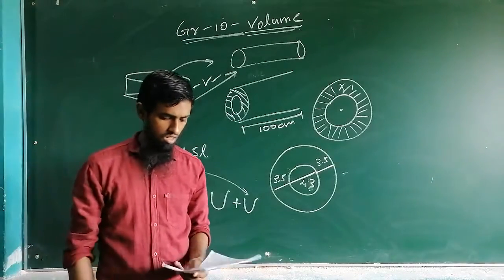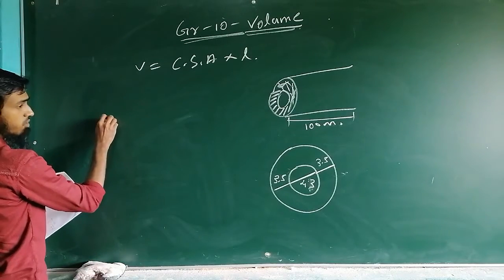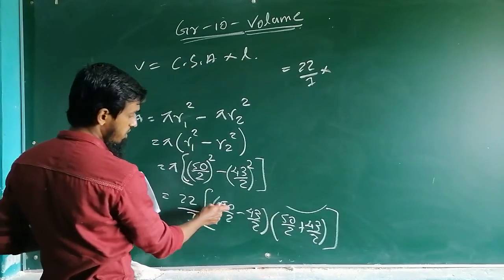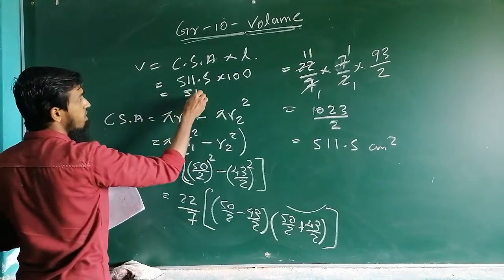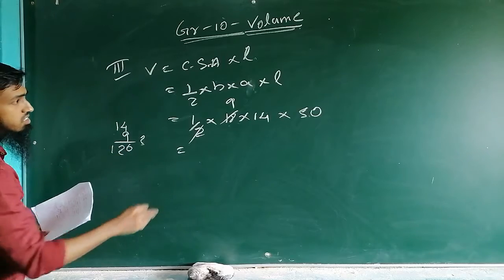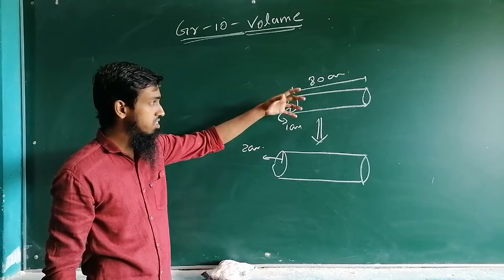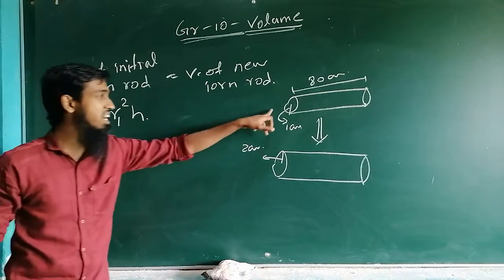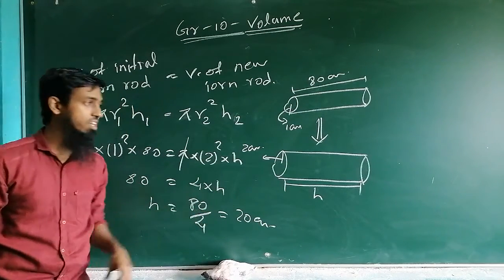Grade 10 - Surface Area & Volume - 9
Volume P 3